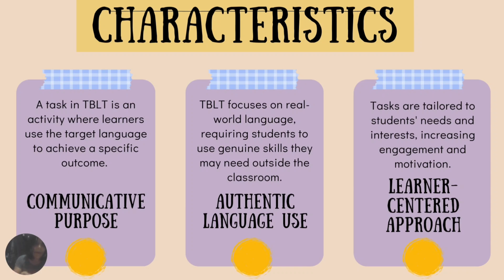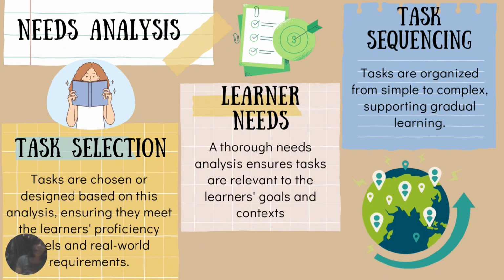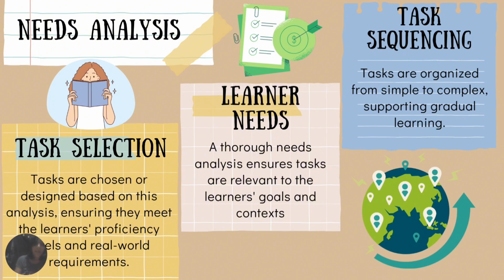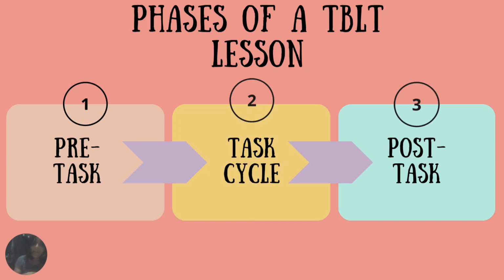Assignment_Task-based language learning_MartinezValdez_5-1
ASSIGMENT 6 / 1.4 PRACTICE CLASS TASK-BASED LEARNING